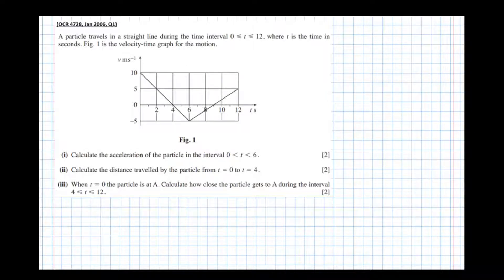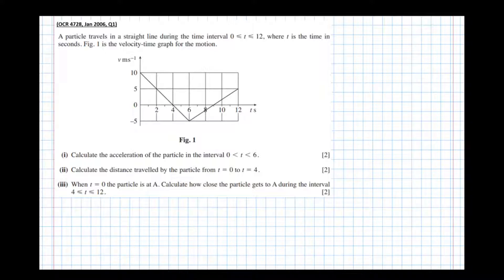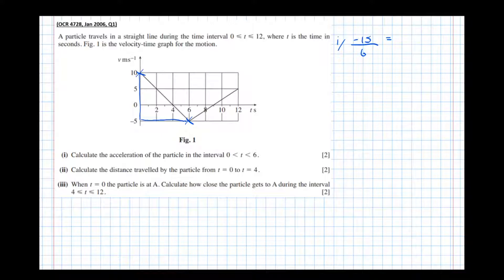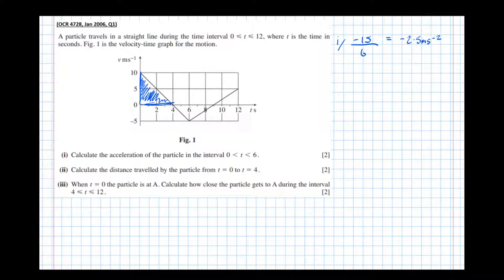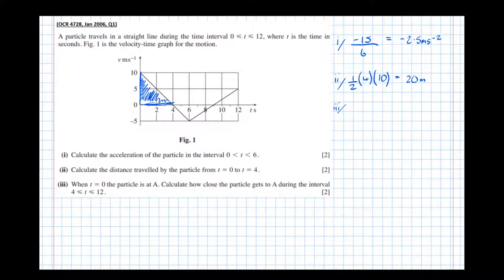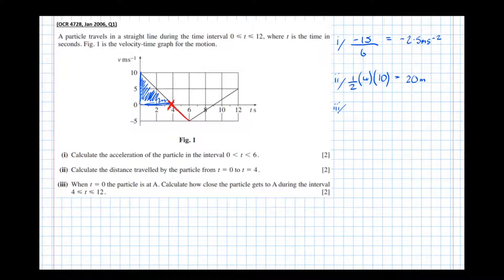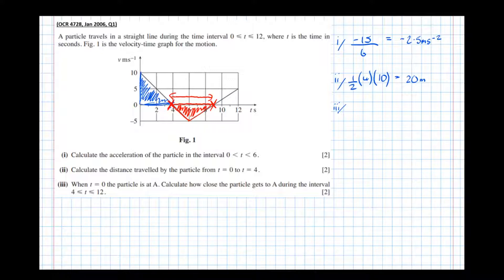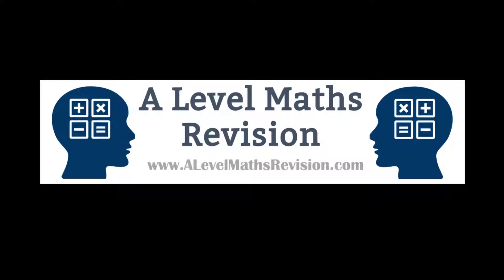Velocity-Time Graphs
An introduction to velocity-time graphs and the quantities that can be calculated from them. For more information on my one-to-one tutoring please